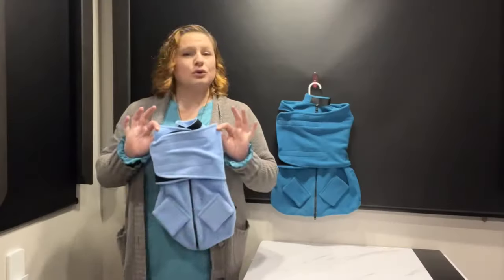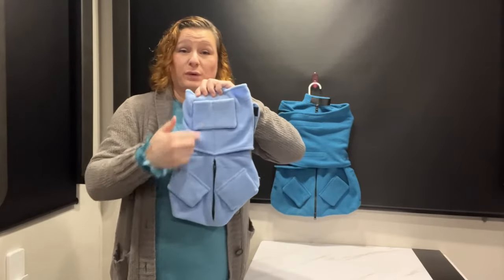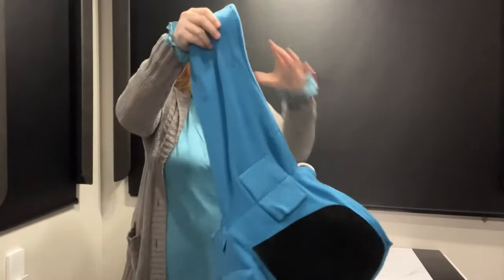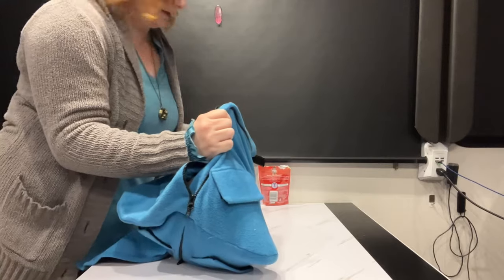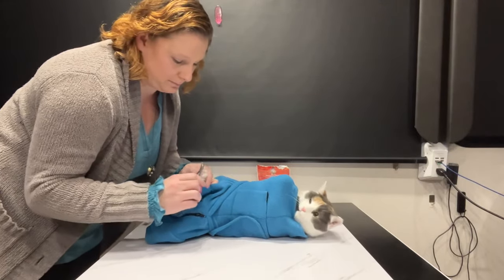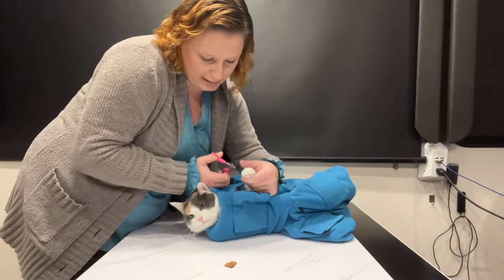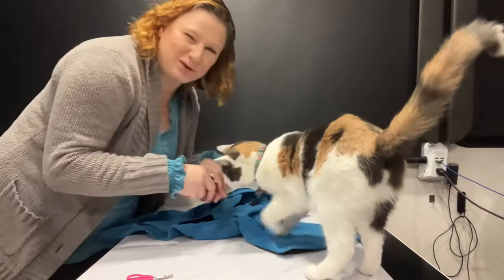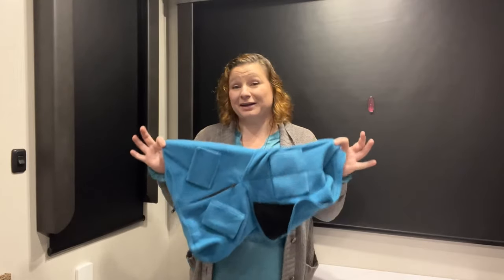Cat Nail Trim By Yourself With Cozy Cat Wrap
How to us a Cozy Cast Wrap to do nails trims with just one person.
Bonus… You can use it for vet appointments or medication at home too!

$5 off code: CatToyLady